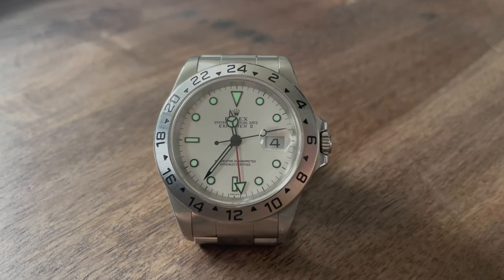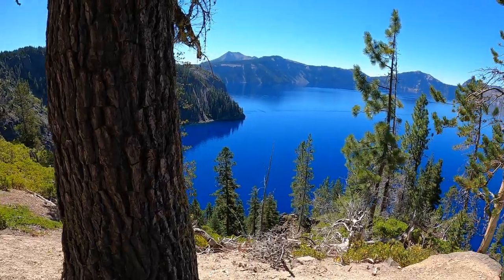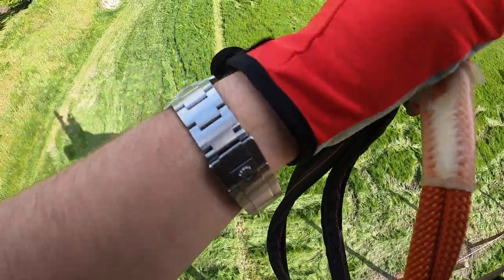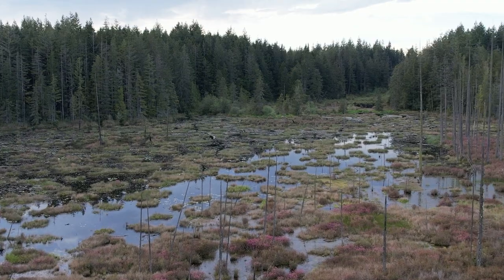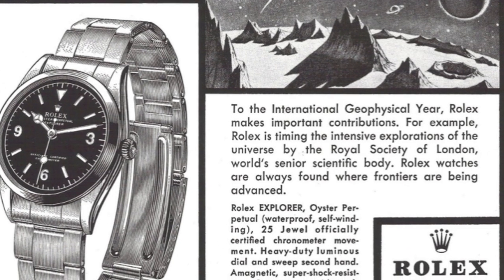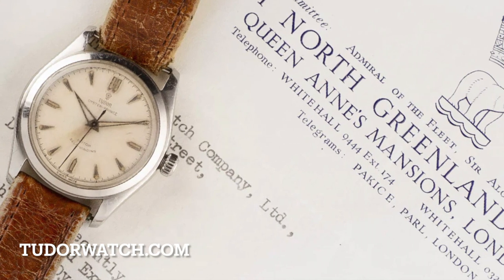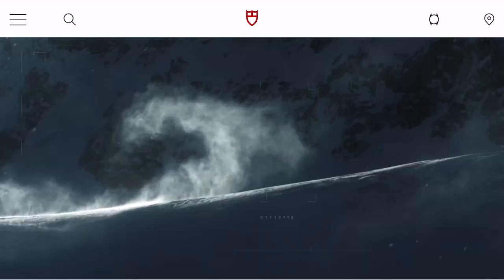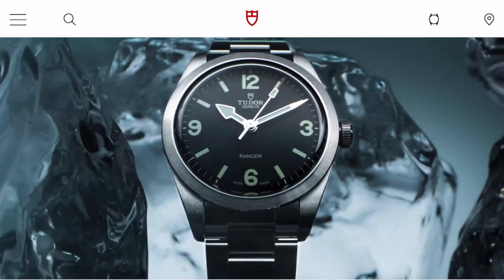The Tudor Ranger 79950, Affordable Rolex Explorer or Overpriced Homage?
In this video I discuss the origin story of the Tudor Ranger and compare it to the Rolex Explorer. I provide my initial thoughts on the Tudor Ranger release for 2022.